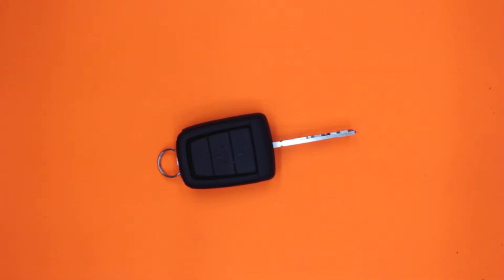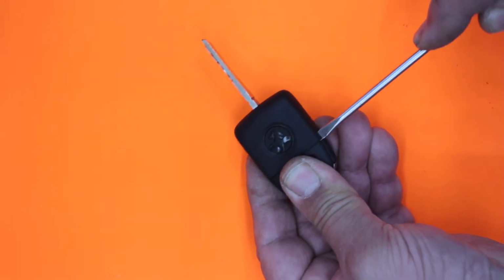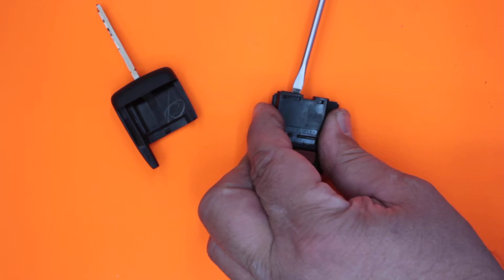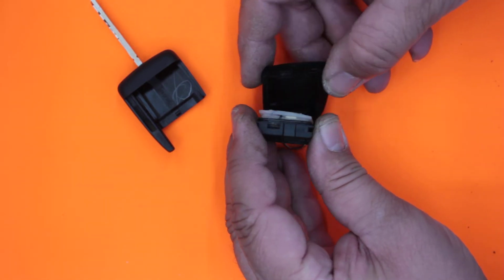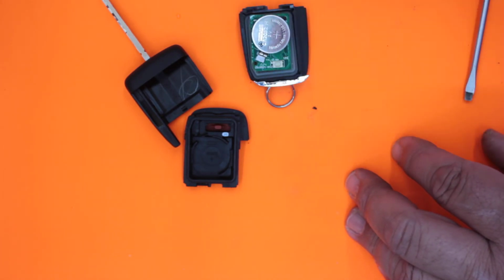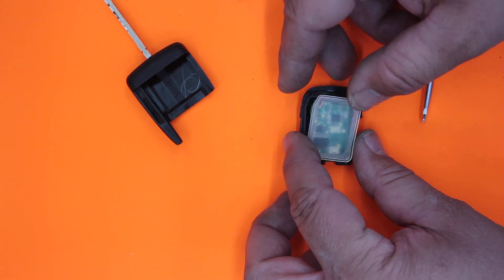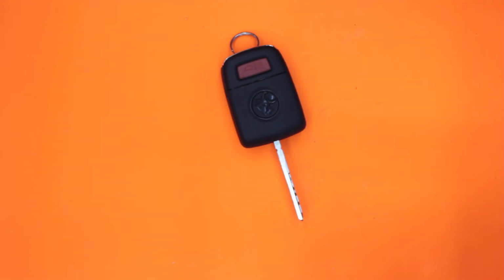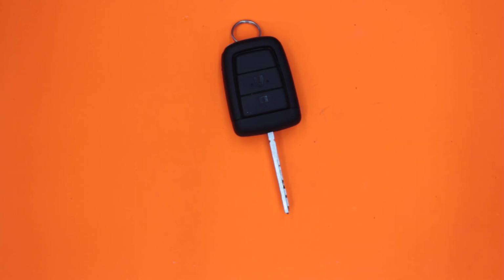How to change VE Commodore remote battery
This video is a quick guide on how to replace the battery in the head of the VE commodore key. If your battery is flat or weak, you will find it hard for the central locking to activate, the range of the remote key will also be reduced. You can simply buy a battery from the local hardware and follow this video and install a new battery in the remote key. You may find this video helpful for other similar cars in the Holden or Opel car range.